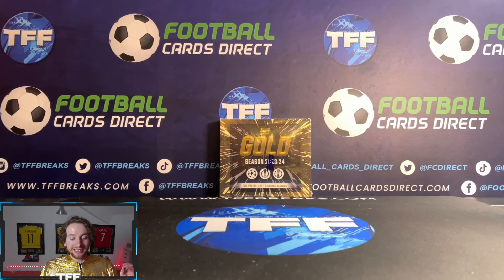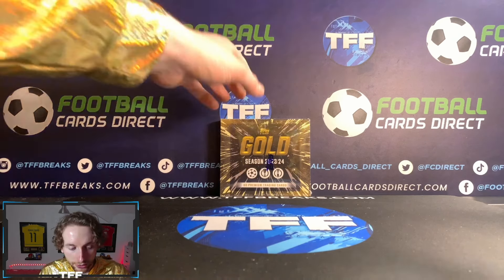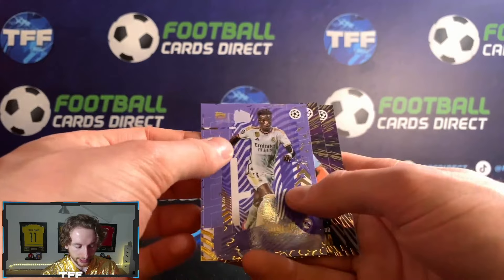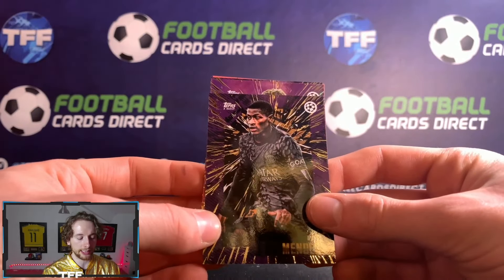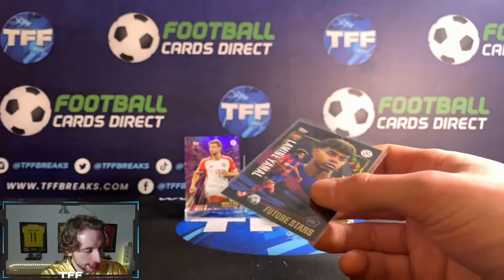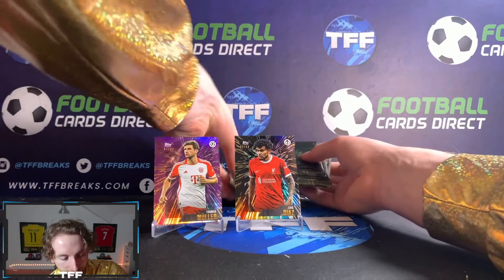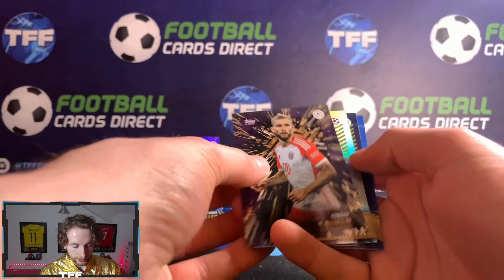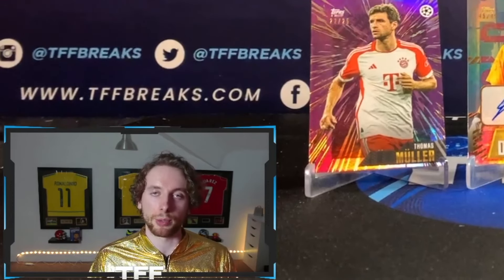OPENING THE *NEW* TOPPS GOLD 23/24 SOCCER!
The first look at  THE NEW  TOPPS MERLIN HERITAGE 23/24 SOCCER  ! What do you think of it?